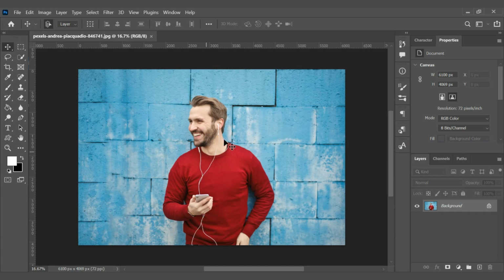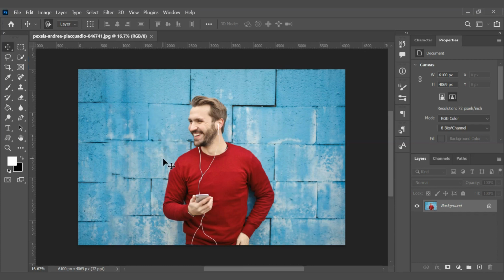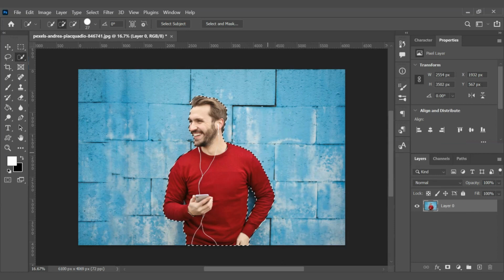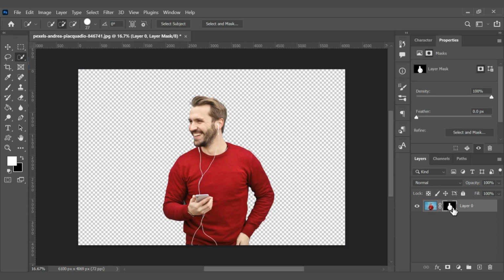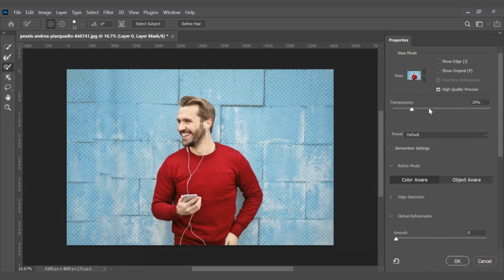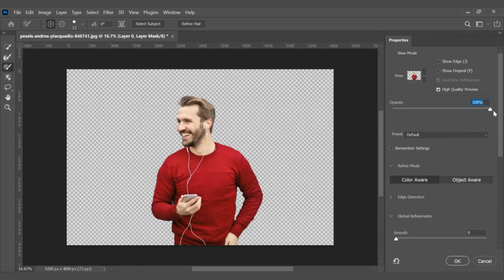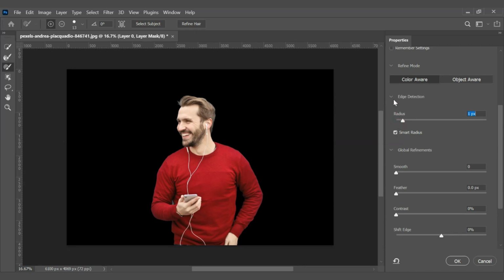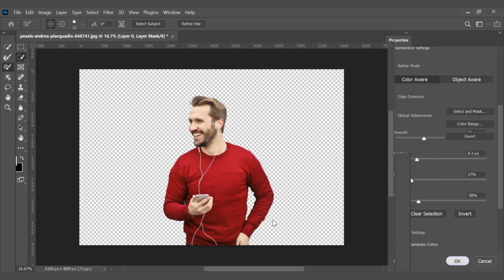Easiest Way to Mask a person in Adobe Photoshop CC | Advanced Lesson 01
Learn the advanced method for masking a person in Adobe Photoshop CC. In this step-by-step tutorial, we'll guide you through the easiest and most effective techniques, ensuring seamless results every time. Perfect for both beginners and seasoned users looking to refine their masking skills. Enhance your proficiency in Adobe Photoshop with this comprehensive tutorial.